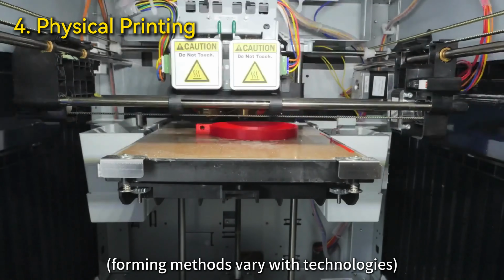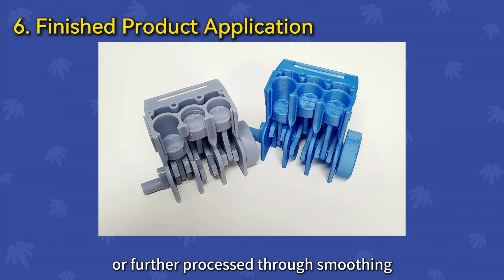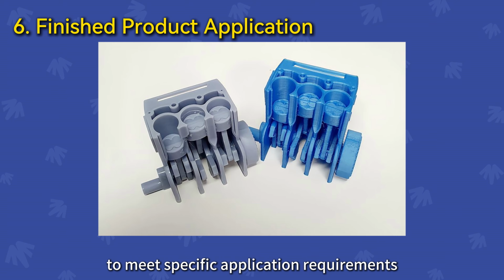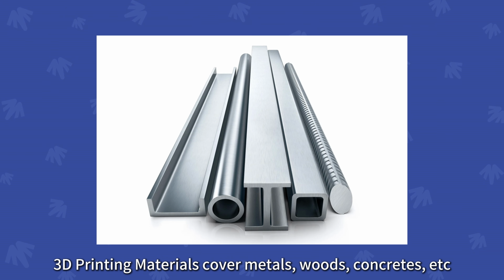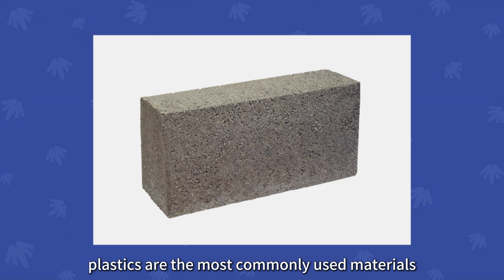3D Printing 101: Types, Advantages and Applications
3D printing, a type of additive manufacturing, creates three-dimensional parts by stacking materials layer by layer based on a CAD digital model. There are main types of 3D printing such as SLA, SLS, FDM for plastic 3D printing, SLM, DMLS for metal 3D printing. Explore it at Zintilon now!

🕒 Timestamps:
00:00-00:19 What is 3D Printing?
00:19-01:16 How Does 3D Printing Work?
01:16-02:51 3 Major Types of  Plastic 3D Printing Technologies
  01:20-01:44 Fused Deposition Modeling (FDM)
  01:44-02:13 Stereolithography (SLA)
  02:13-02:51 Selective Laser Sintering (SLS)
02:51-04:06 Metal 3D Printing
  03:01-03:42 Selective Laser Melting (SLM)
  03:42-04:06 Direct Metal Laser Sintering (DMLS)
04:06-04:58 Advantages of 3D Printing
04:58-05:29 Main Application Fields of 3D Printing
05:29-05:46 Conclusion

Zintilon, a one-stop precision manufacturer, has been committed to offering 3D printing, CNC machining, sheet metal fabrication, metal casting, surface finishing services for customers worldwide. We deliver high quality mechanical parts with tight tolerance to ensure customers' satisfaction.